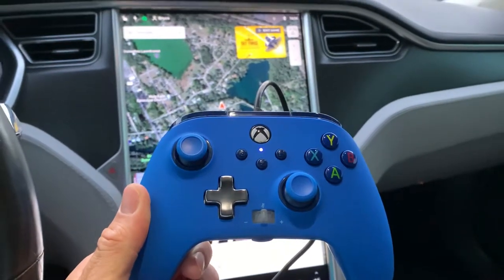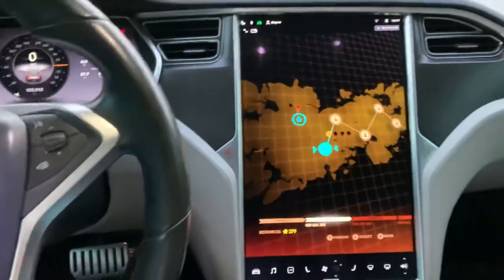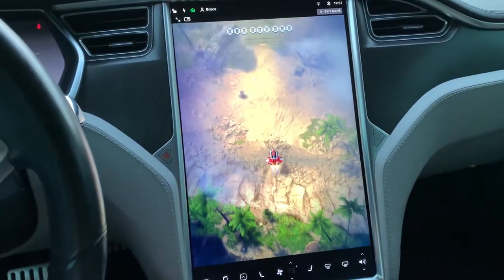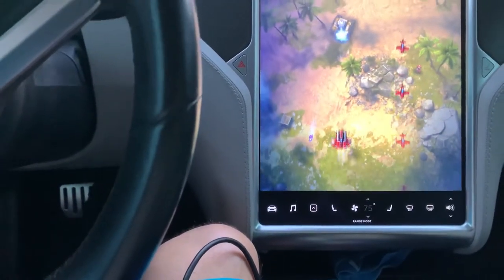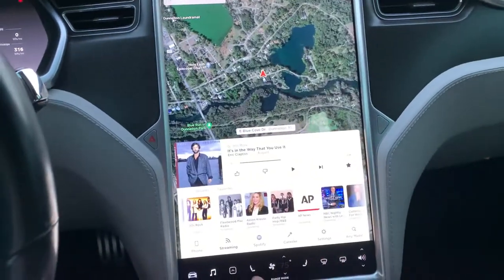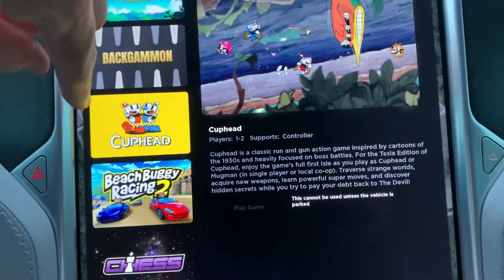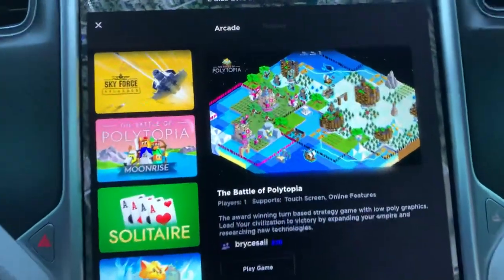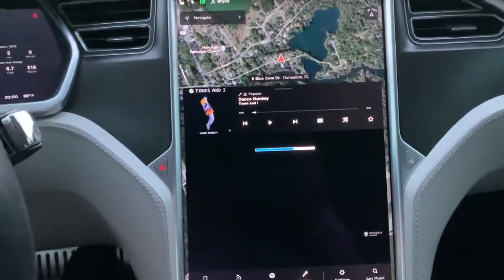Playing Tesla Arcade using an Xbox controller I purchased from Amazon for games in my Model S P85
I purchased a Power-A Xbox controller from Amazon and plugged into the USB port of my 2013 Tesla Model S. It has MCU2 so it gets all the latest video games. A lot of the games you can play while driving as long as you check the I am a passenger confirmation

Here is the link for the controller

If you and and EV (Tesla or not) you should have the PlugShare app. It's great for finding chargers in your area.